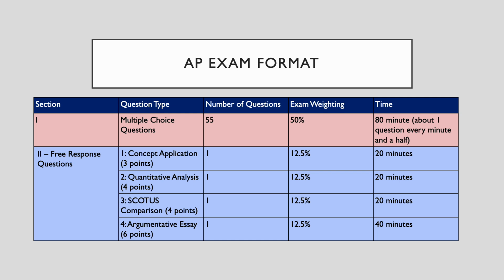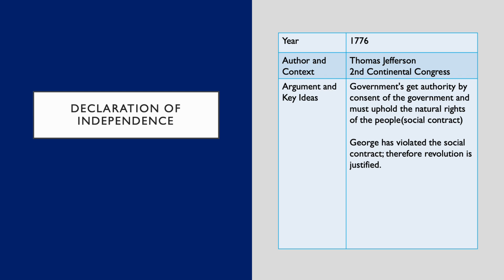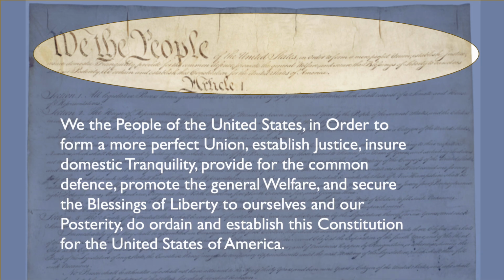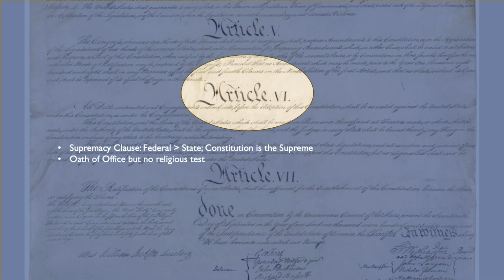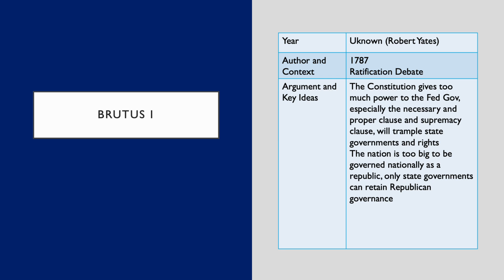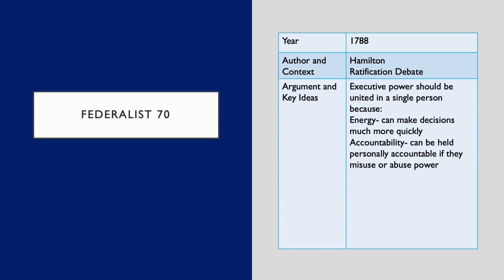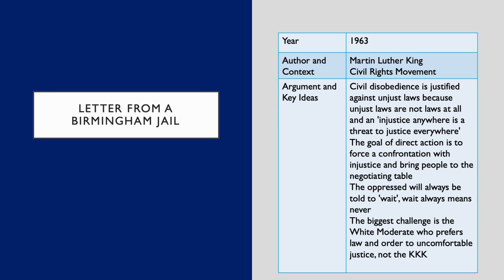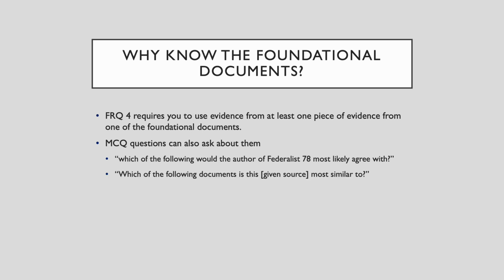AP US Gov Exam Review I - Exam Format and Required Foundational Documents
Recording of review session going over the exam format and the 9 required foundational documents.